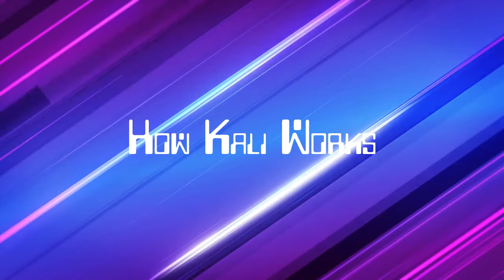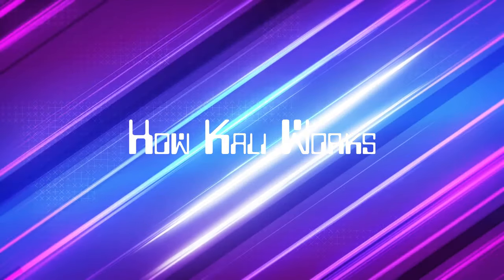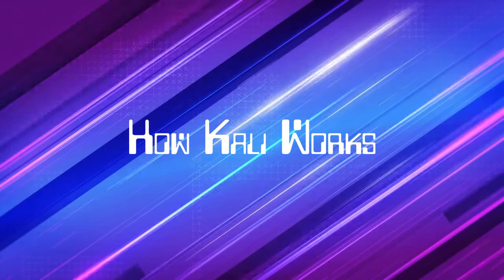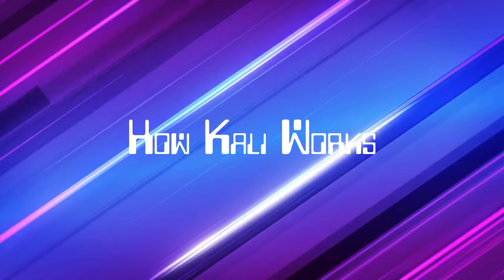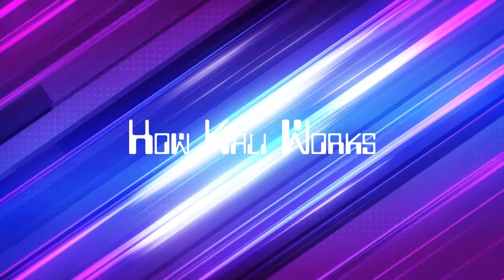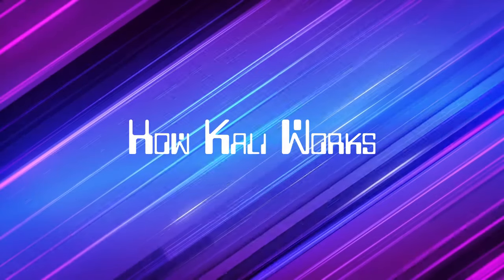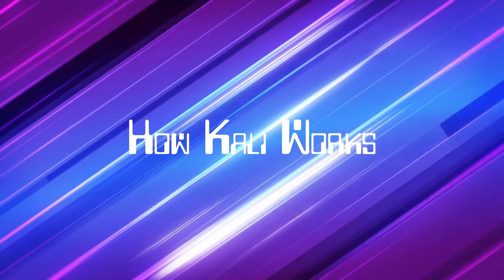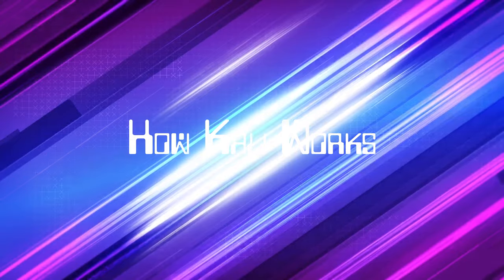How Kali Works